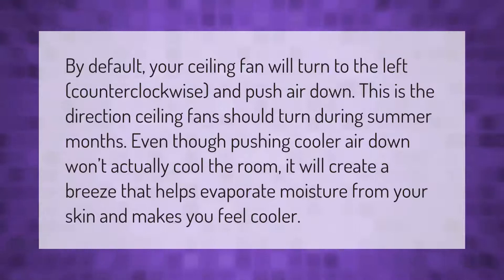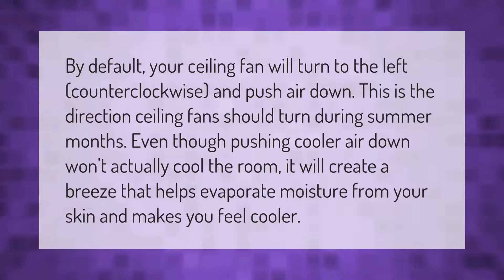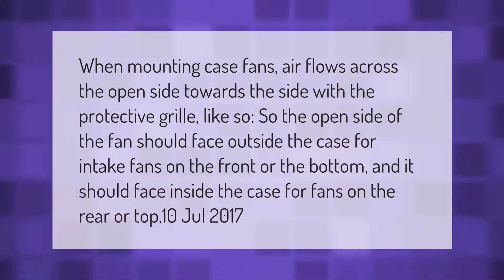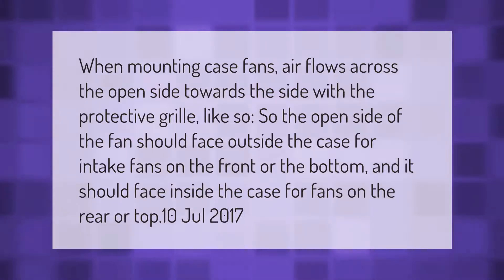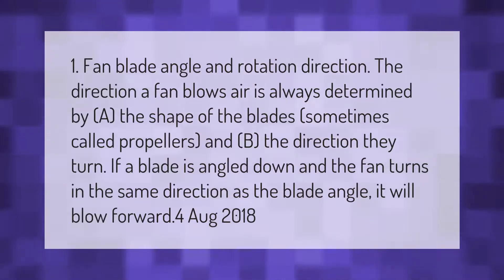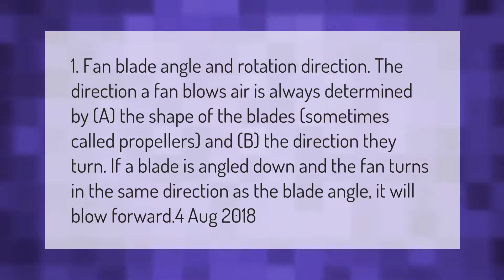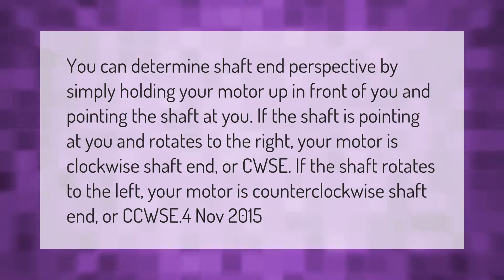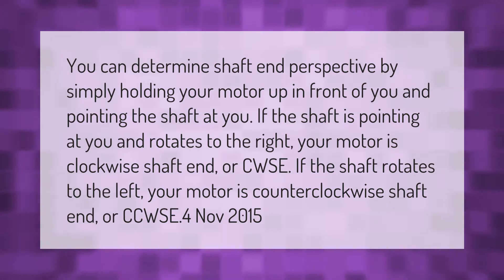Which way is counterclockwise on a ceiling fan?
00:00 - Which way is counterclockwise on a ceiling fan?
00:39 - How do you tell which way a fan will push air?
01:10 - How do I know which way my fan is?
01:43 - How do you tell if a motor is clockwise or counterclockwise?

Laura S. Harris (2021, February 19.) Which way is counterclockwise on a ceiling fan?
    AskAbout.video/articles/Which-way-is-counterclockwise-on-a-ceiling-fan-223124